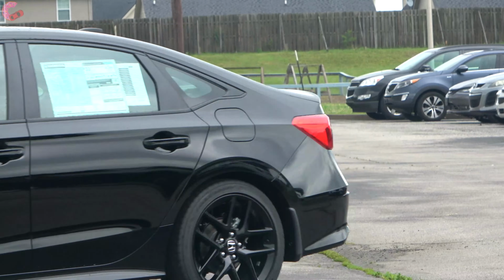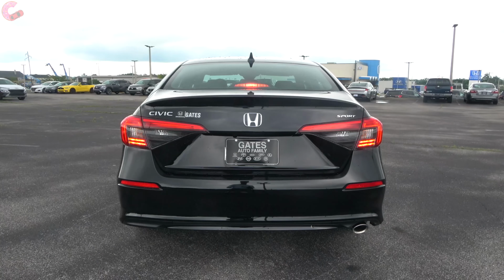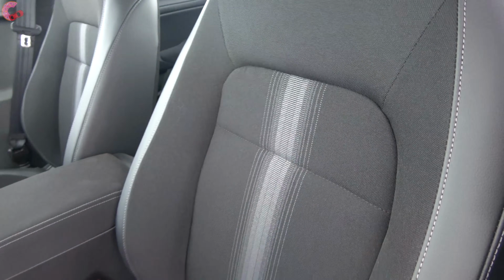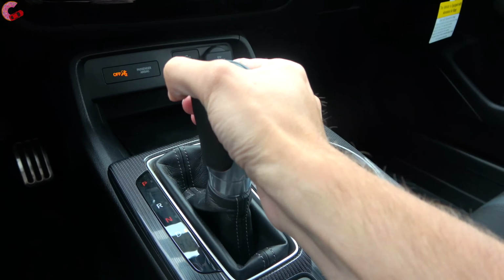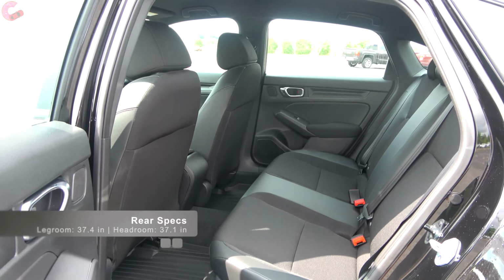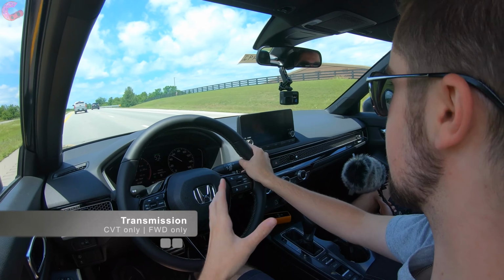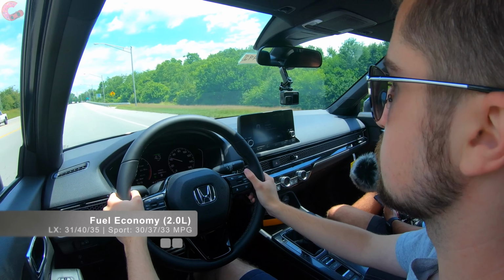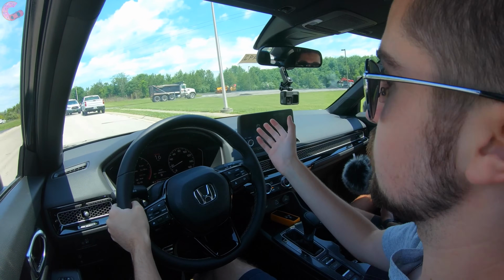2022 Honda Civic Sport // The #1 Selling Civic for a Reason! ($23,000)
Here's the ALL-NEW 2022 Honda Civic Sport! This affordable Civic Sport comes in at a touch over $24,000 with destination while still looking great, having tons of space and features! So should this be the new compact sedan you should buy?